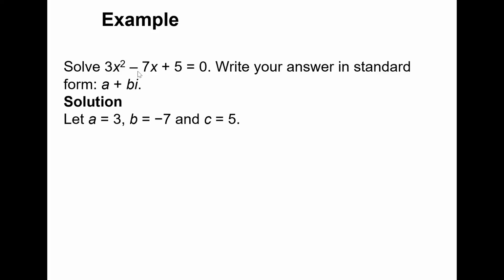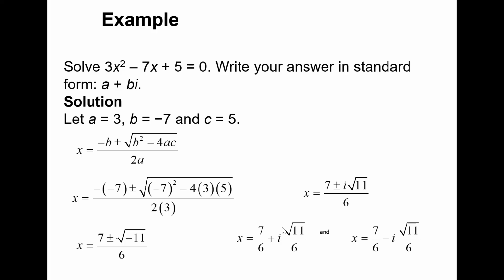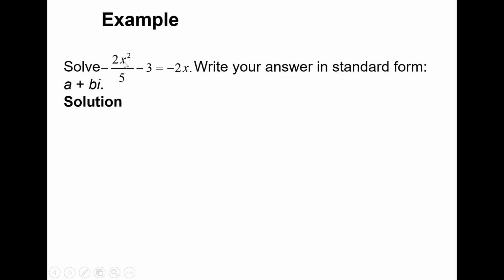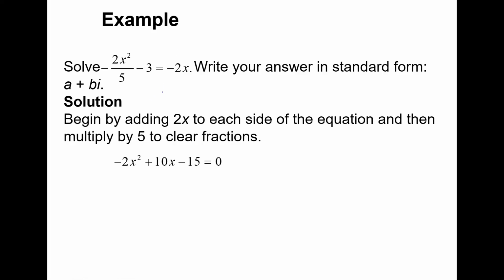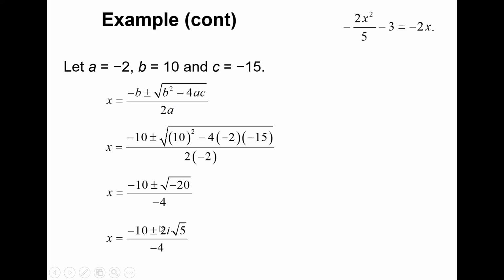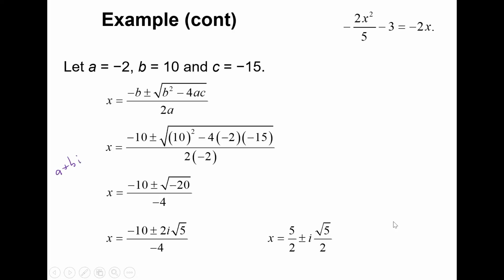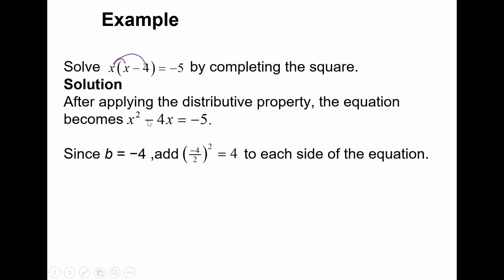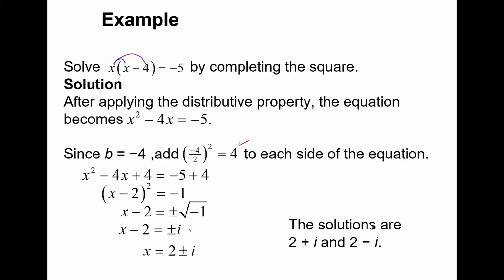Section 11.4 Pt III